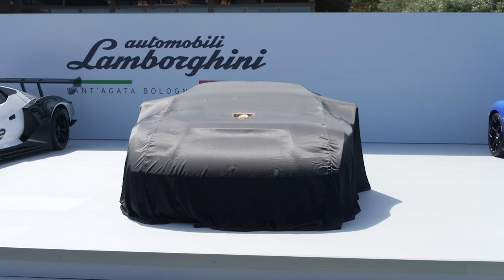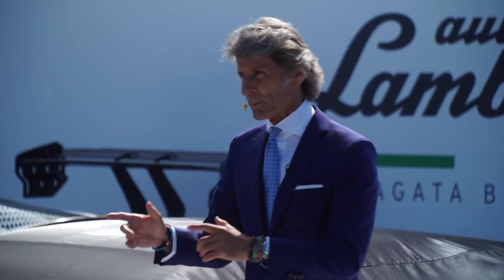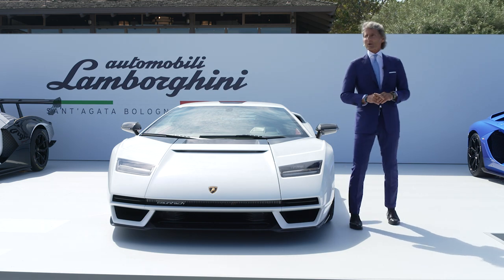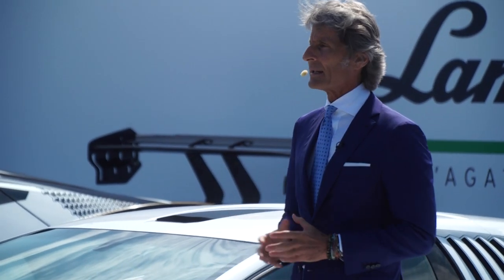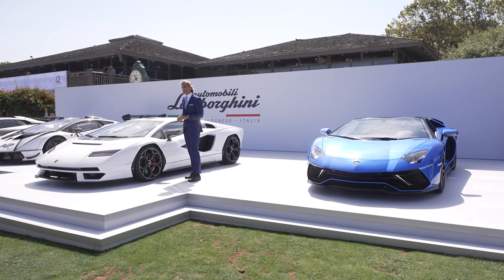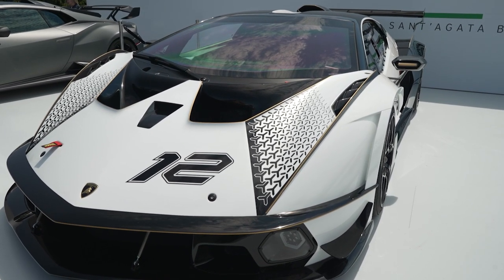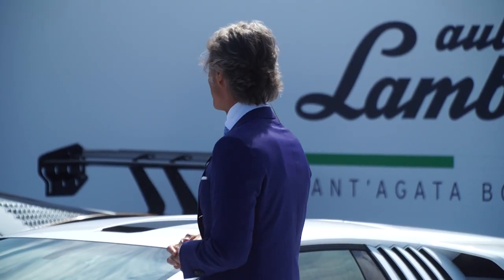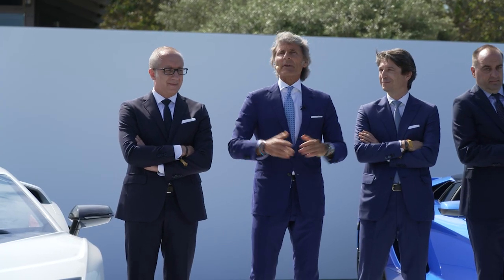Lamborghini Press Conference at The Quail 2021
Car Watch /